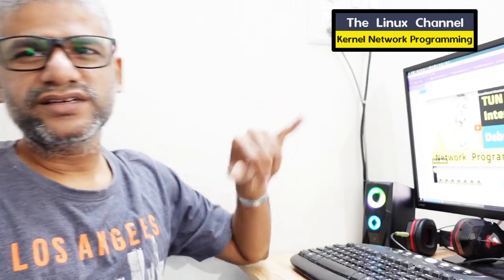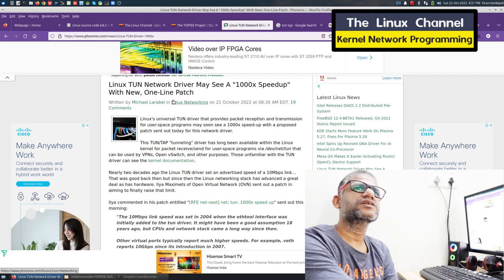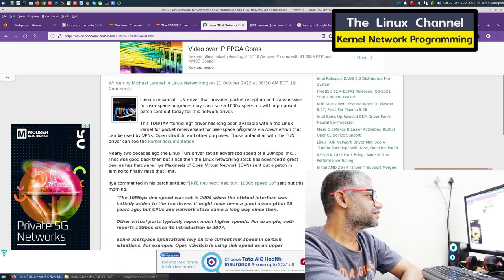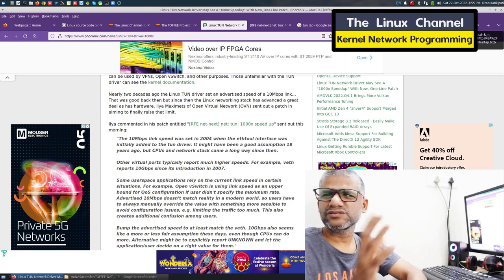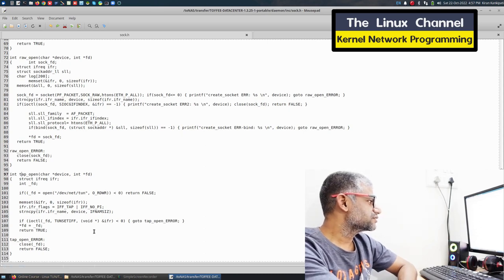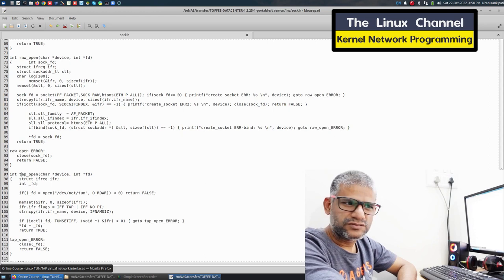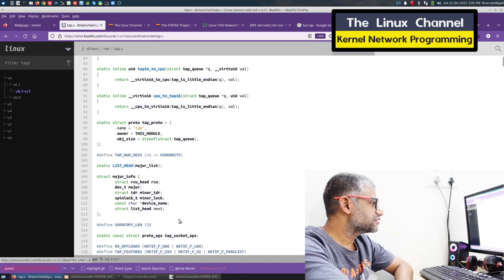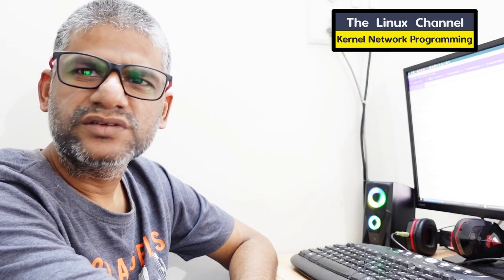x259 Linux TUN bump the link speed from 10Mbps to 10Gbps | Linux TUN/TAP virtual network interfaces